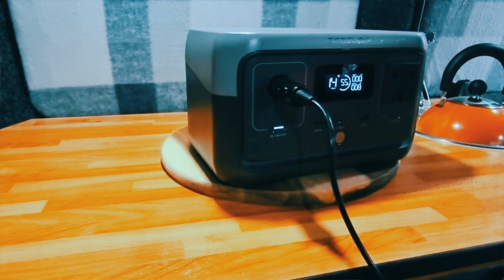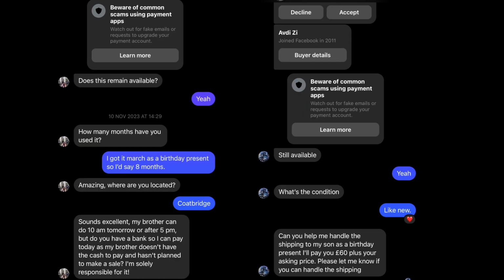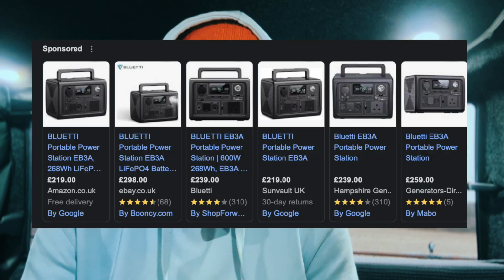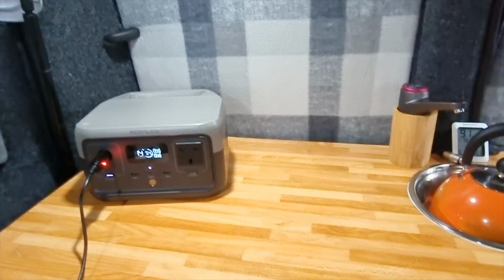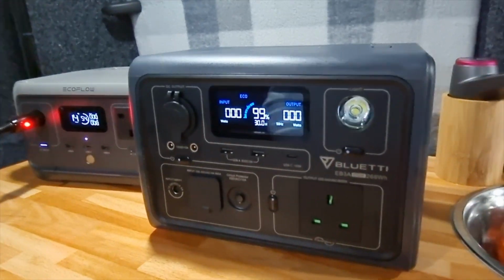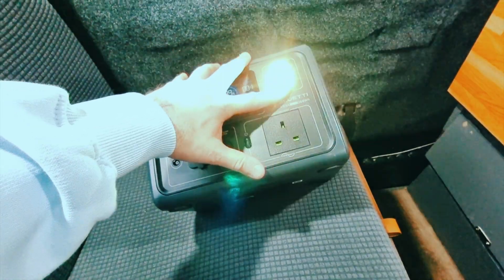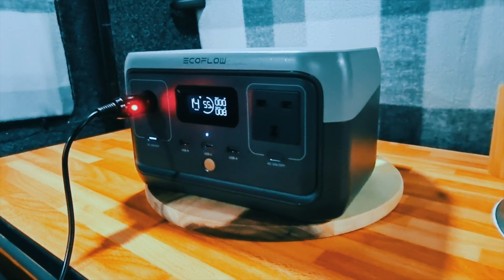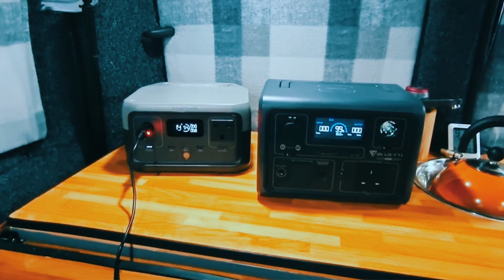If You Have a MICRO CAMPER You SHOULDN’T Be IGNORING These!! VANLIFE UK)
Hi guys if you have a micro camper or massive camper, you shouldn't be ignoring these marketplaces.  I managed to double my power for less than half price.

⏰Timestamps⏰
0:00 - Intro
0:43 - what I bought
1:13 - market place safe practises
3:06 - how much I got it for
4:22 - items condition
4:56 - no idea where to put it.
5:51 - features of the BLUETTI Eb3A
8:07 - why two is better than one
8:48 - future content spoiler
8:58 - final thoughts on marketplaces.

☕️ As requested by many of you. Thank you, it's much appreciated...here's how you buy me a beer or a coffee

🔨 BUILD MATERIALS
✔️4 Way Super Stretch Lining Carpet
✔️Heavy Duty 2Pcs Folding Shelf Brackets
✔️U-Shape Furniture Edge Banding Self Adhesive
✔️4 Pack Stainless Steel Magnetic Door Catch
✔️Silver Insulation Foil Sheet
✔️Pack of 3 Aluminium Foil Tape
✔️JB Weld Epoxy
✔️Hammerite Rust Metal Paint
✔️(4 Tins) 500ml Super Strong carpet spray adhesive
✔️Folding Brackets Self Lock Leg Hinges
✔️3pcs Magnetic Adhesive Pads
✔️Dreamscene Winter Check Fleece Blanket
✔️25mm 1 Inch Wide Lychee Pattern Leather Strap
✔️Magnetic tape
✔️12V/24V Car Charger Extension-5.0 Metre
✔️Midge net

🪫 MY ELECTRICAL SETUP
✔️ECOFLOW Portable Power Station RIVER 2
✔️FIREFLY ENERGY Solar Panel Foldable 100W 12V
✔️Power Bank-30000mAh, Fast Charging USB C Portable Charger
✔️Dimplex 250 W Heater
✔️Kärcher WV 1 Window Vac

🍴 MY KITCHEN SETUP
✔️Inpress 5Ltr Water Container
✔️Pop-Up Basin Waste Drainer Kit
✔️Food Grade Silicone Tube, 5mm ID x 8mm OD, 1.5Meter
✔️USB Charging Electric Water Pump
✔️EcoSlurps Premium Stainless Steel Reusable Spork
✔️Camping Cooking Set with Non Stick Pan, Pot and Stove
✔️20 Jar Spice Rack
✔️Camping Stove

✔️Interior LED Spot Light 12V Ceiling Downlights
✔️Rope LED Lights

🛏️  MY BED SETUP
✔️DURAFOAM Foam Sheet For Upholstery

🚽  MY BATHROOM SETUP
✔️Leakproof Portable 1.2L Urine Bottle
✔️Foldable Portable Toilet

🚿 MY SHOWER SETUP
✔️Portable Rechargeable Shower
✔️Ridgemonkey Heavy Duty Water Carrier

🎹  MY MUSIC SETUP
✔️Solid State Logic SSL 2 USB Audio Interface
✔️LEWITT LCT 440 PURE XLR condenser microphone
✔️ARZOPA Portable Monitor HDMI/Type-C/USB-C
✔️Premium XLR Cable (Black, 2m)
✔️NEEWER Microphone Adjustable Suspension Mic Holder
✔️Logitech MX Master 3S
✔️OMOTON Rechargeable Bluetooth Keyboard for Mac and Windows
✔️UGREEN USB C Hub
✔️UGREEN USB C Hub MacBook Pro Adapter 5 IN 2 HDMI 4K
✔️Memory Card Reader
✔️Samsung EVO Select 512GB Memory Card